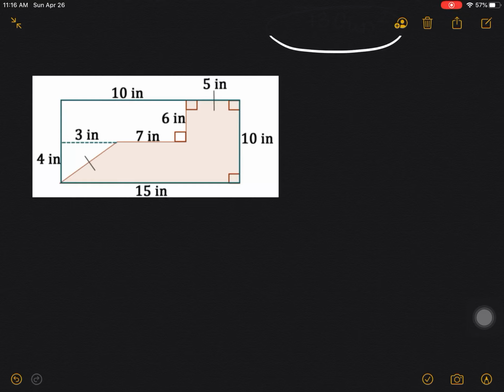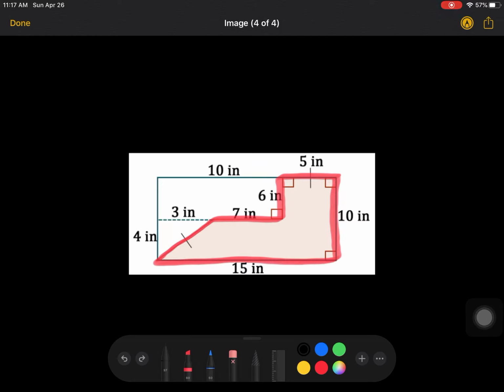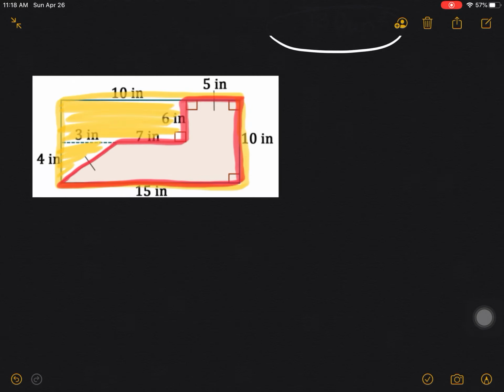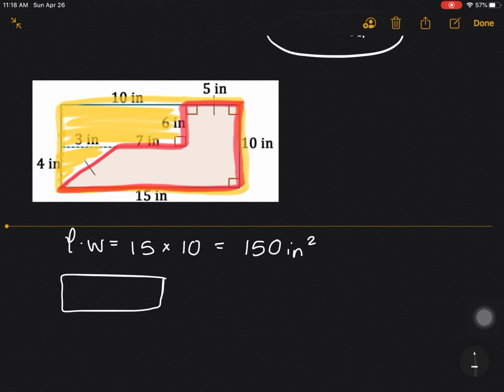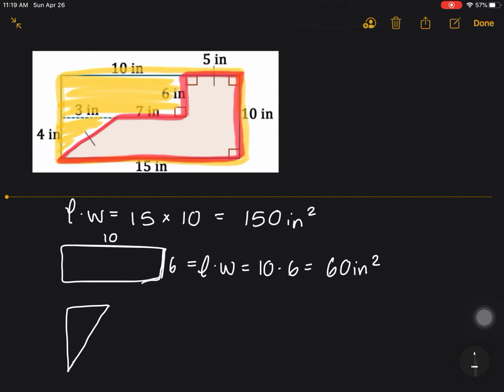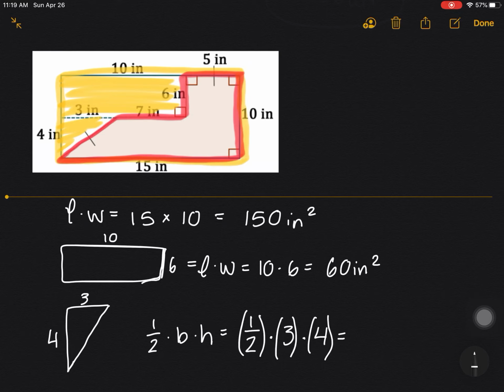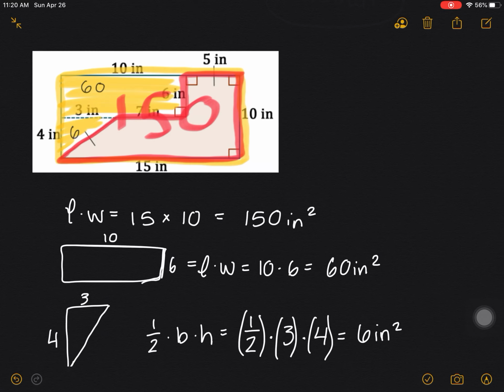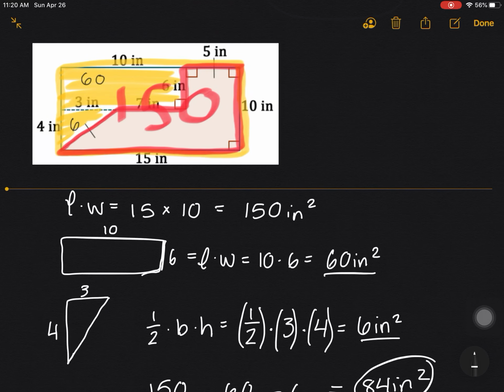Area of Composite Shapes - Subtracting Regions